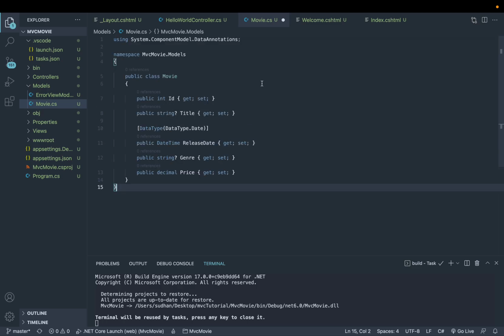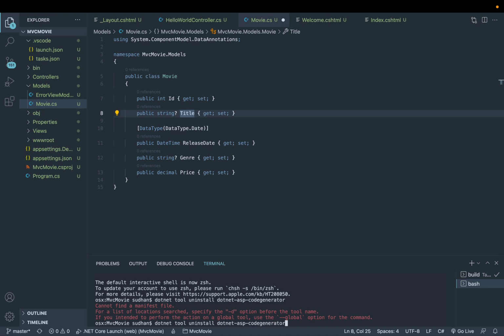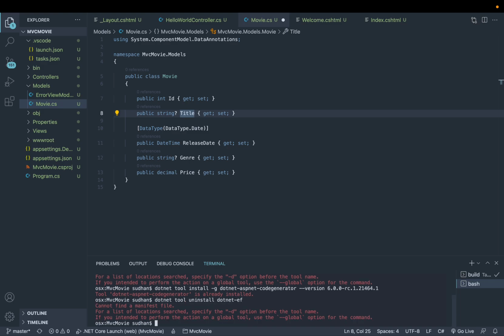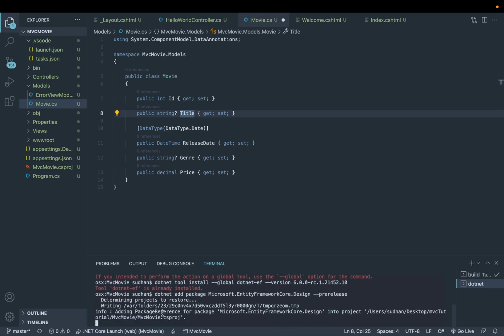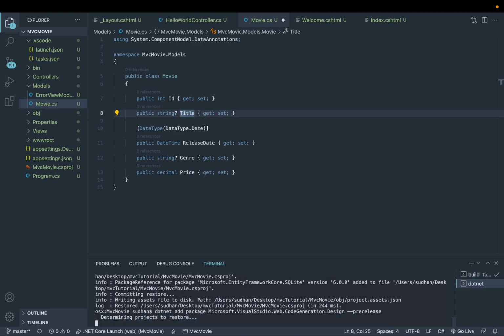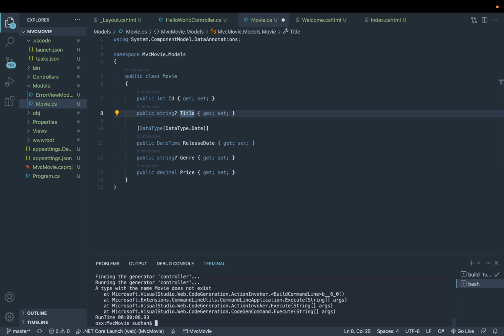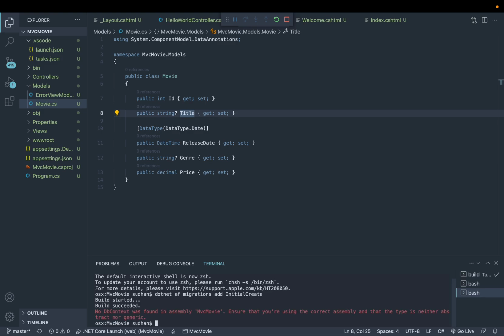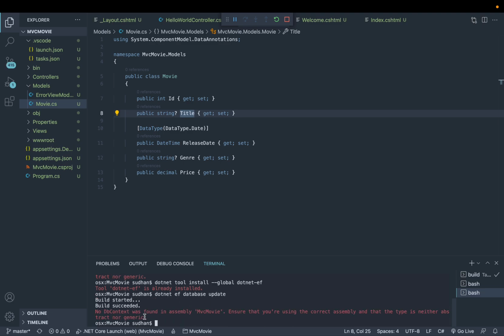MVC Tutorial 4 | Adding Models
Part 4 in the MVC .NET Tutorial